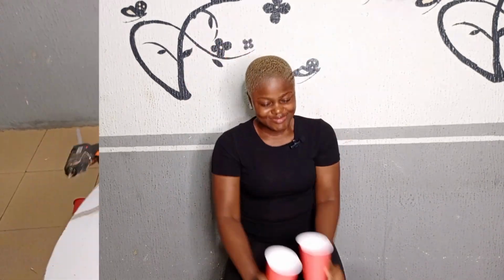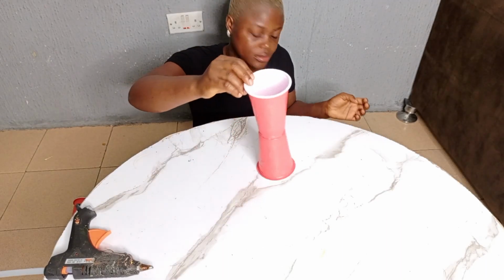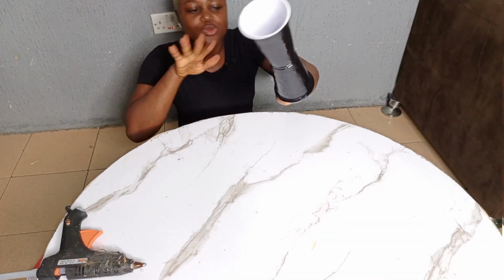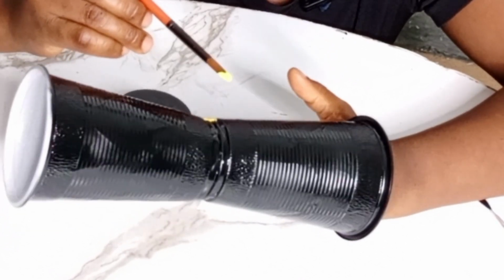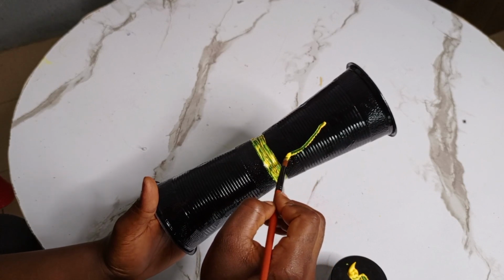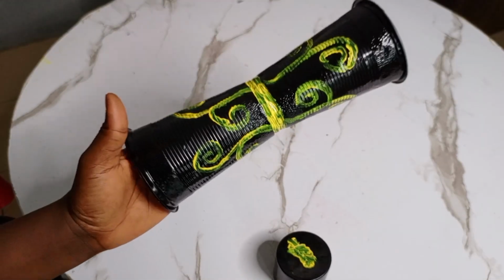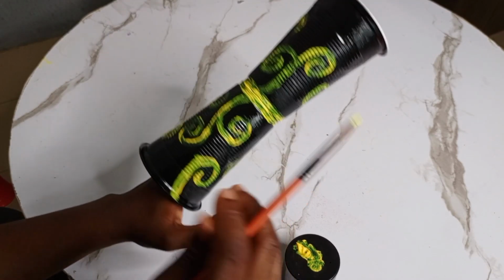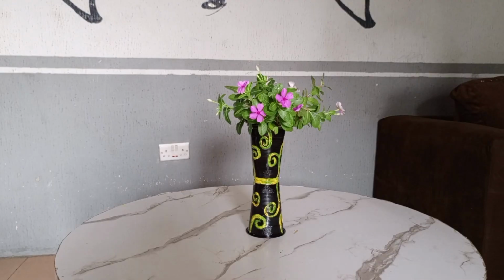DIY Omg 😱😱I made ghis beautiful flower vase with just disposable cups..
flower vase made with disposable cups